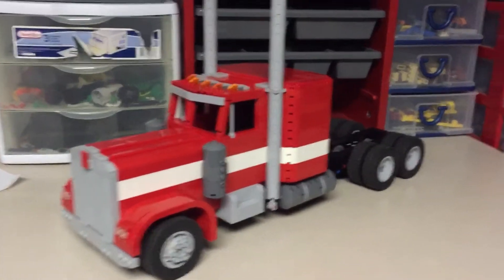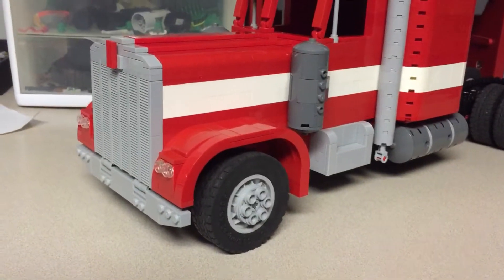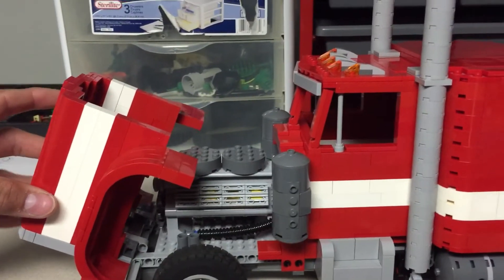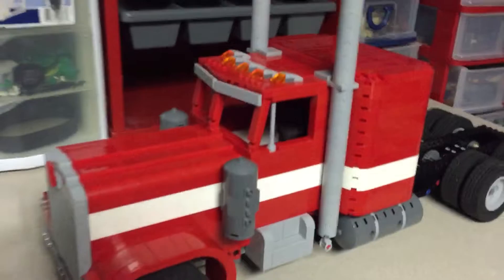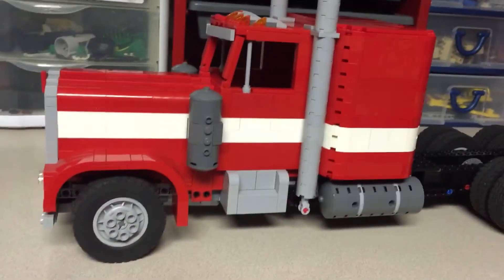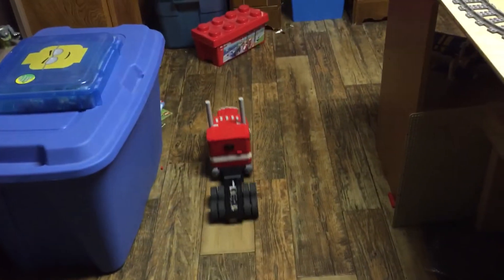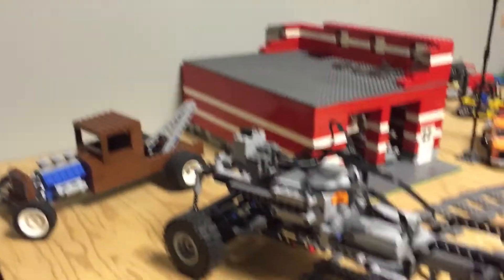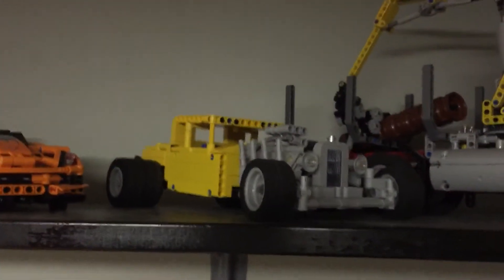LEGO Kenworth W900A and a Progress Update